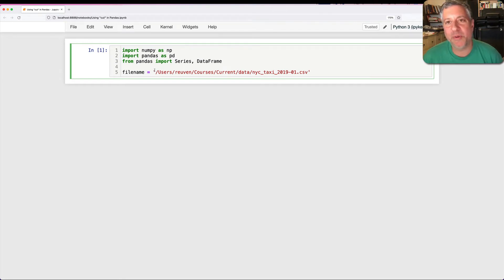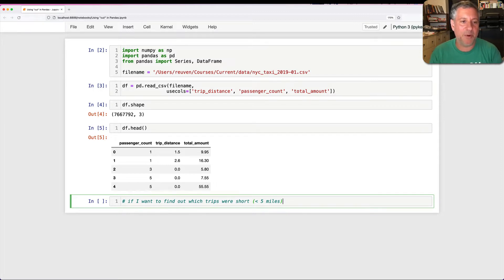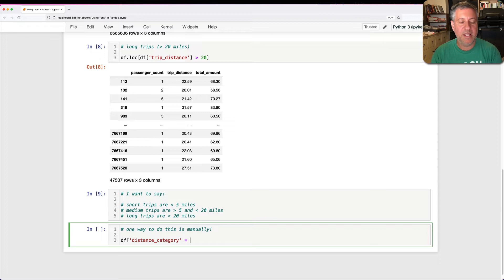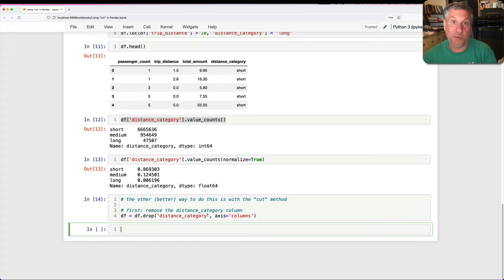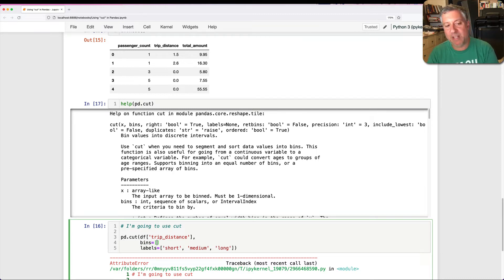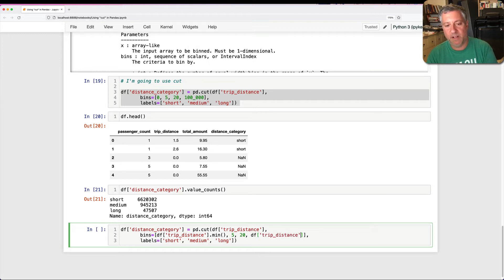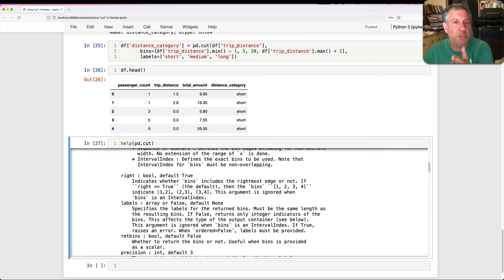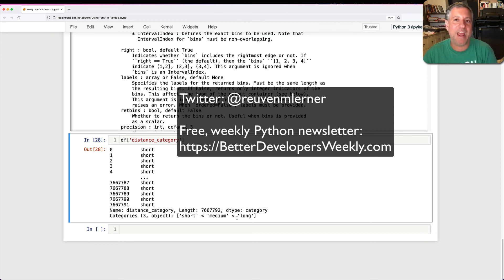Turn numbers into categories with the Pandas "cut" method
How can you turn numeric data into categorical data? Pandas provides us with a simple solution, namely the "cut" method. In this video, I demonstrate how "cut" works, and compare it with the manual creation of categories.